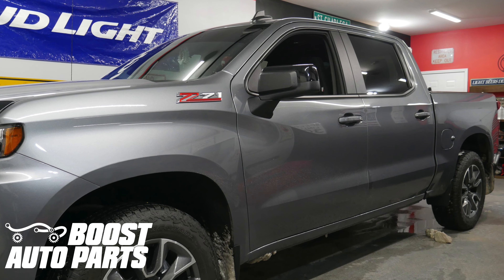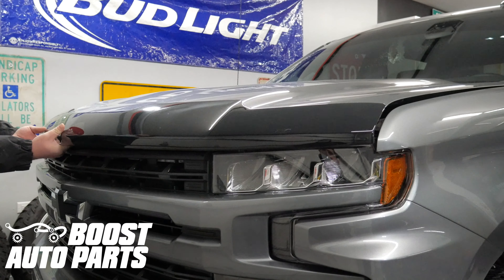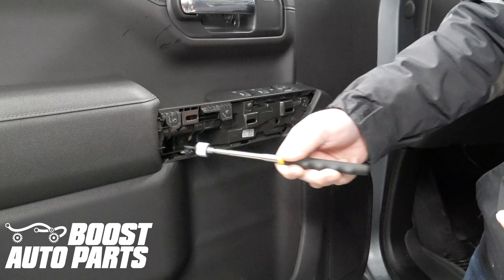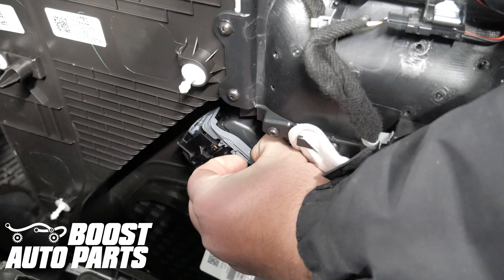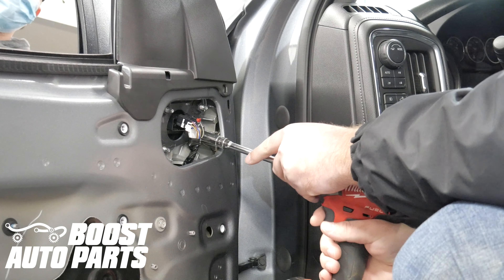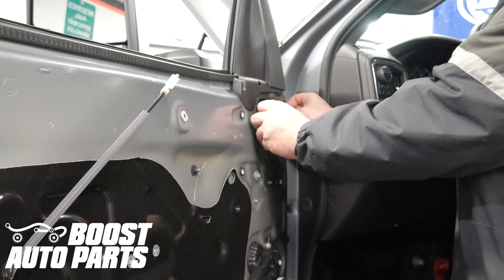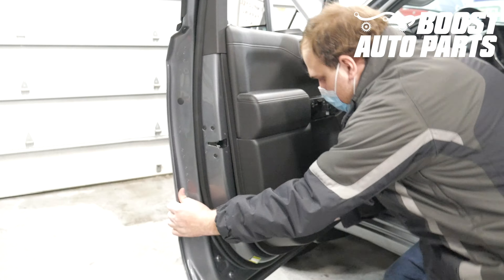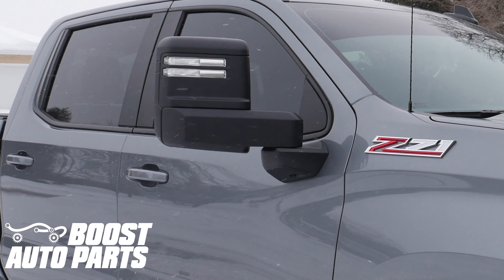GM Silverado & Sierra 1500 Towing Mirror Install (2019 - 2022)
This video will show how to remove the door panel and mount the mirrors. For wiring the lights to work as Running Light, Signal, Cargo, and Reverse, please reference a separate Boost Auto Parts video (links below).

The installation is fairly straightforward and does not require any special tools. This can be applied OEM tow mirrors for Chevy Silverado and GMC Sierra trucks. This harness can be used to install the following GM OEM part numbers 84575696, 84575698, 84688898, 84688899, 84753190, 84753189, 84709915, 84709914, 84709930, 84709929, and others.

This procedure is for 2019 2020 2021 and 2022 Chevy Silverado 1500 and GMC Sierra 1500 trucks, but for exact fitment please reference our website.